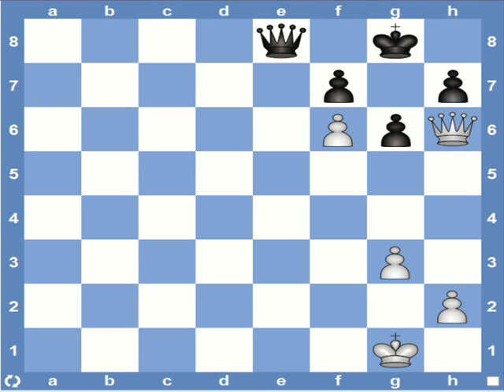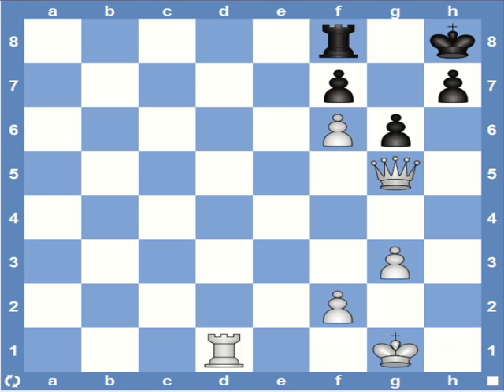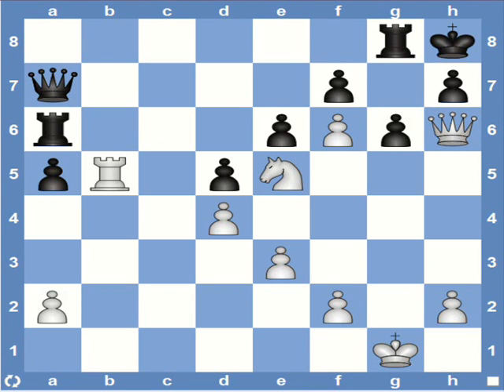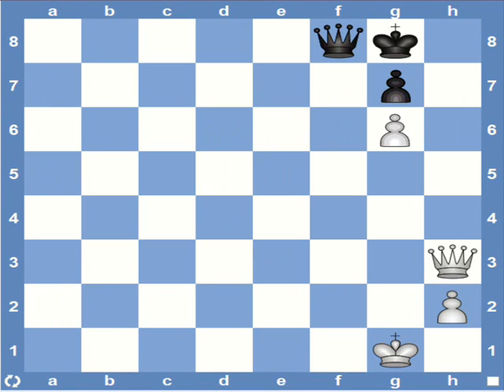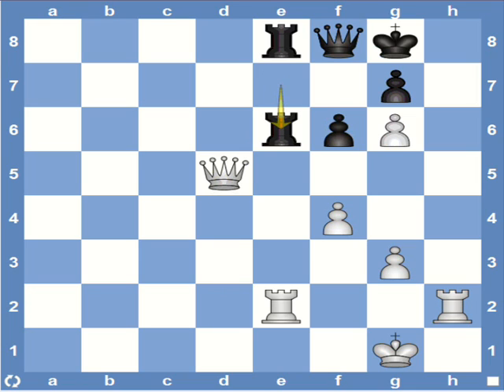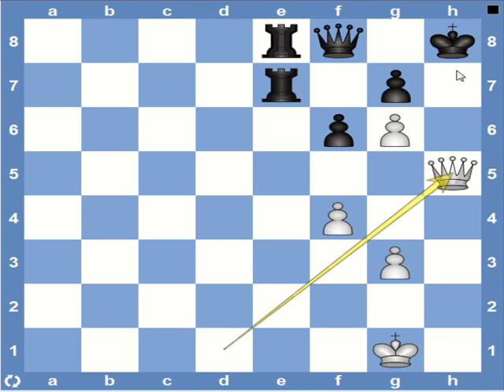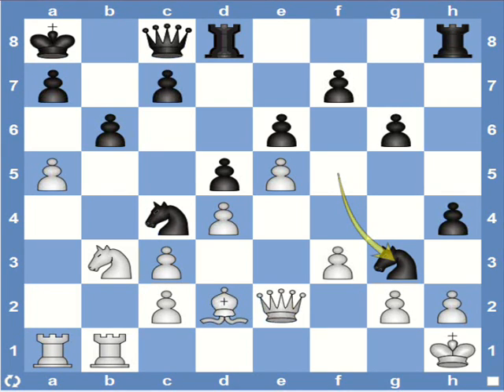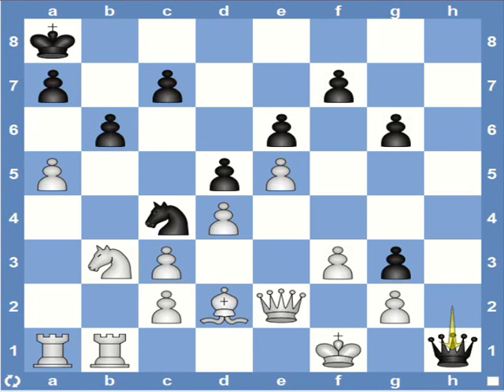Checkmate Patterns-3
This video is on recognizing Damiano's mate. It involves using a queen supported by a bishop/pawn to deliver checkmate. Game examples are used to illustrate the theme and recognize the pattern.